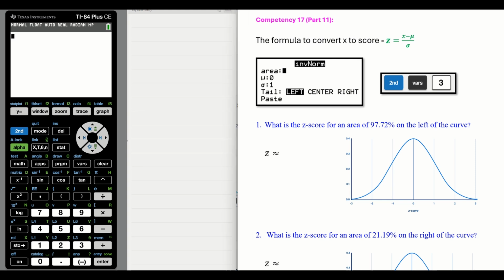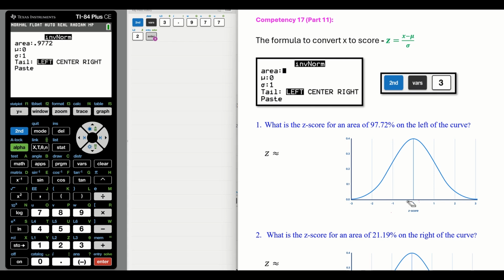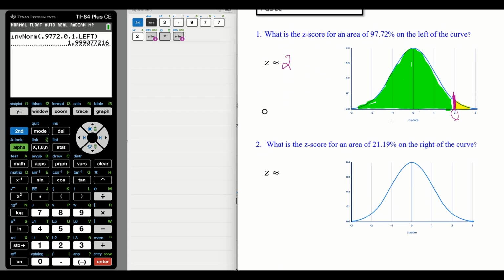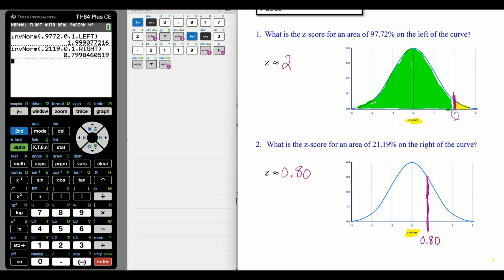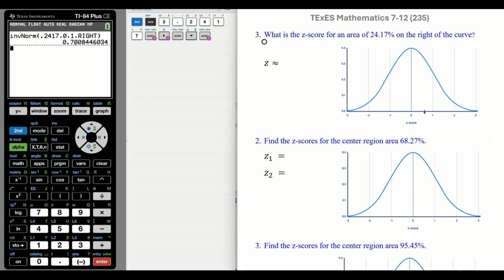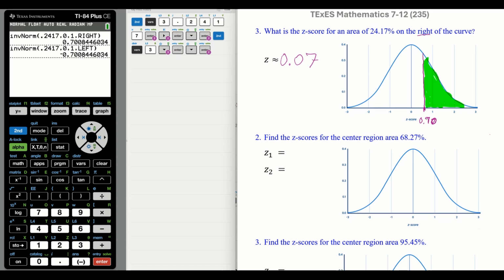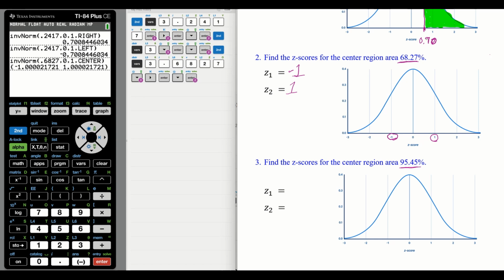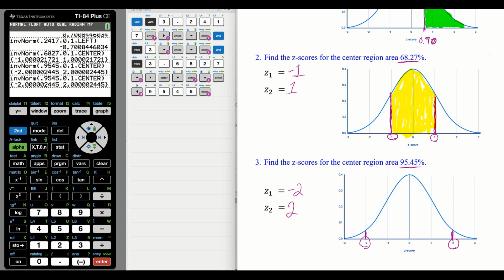TExES 7-12 (235) Math Exam Competency 17: Part 11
Area under the normal distribution:,
* Z-score,
* InvNorm () given a percentage

review textbooks.